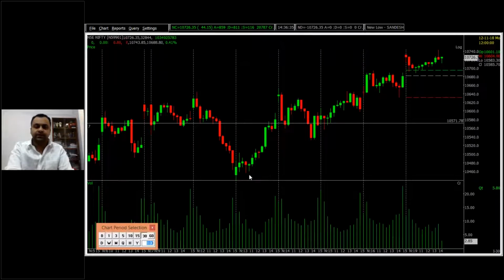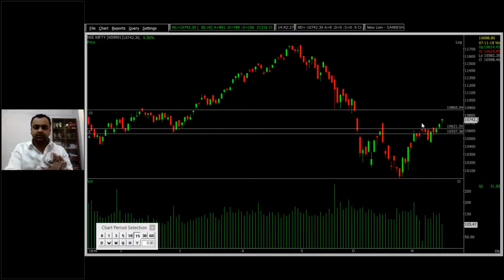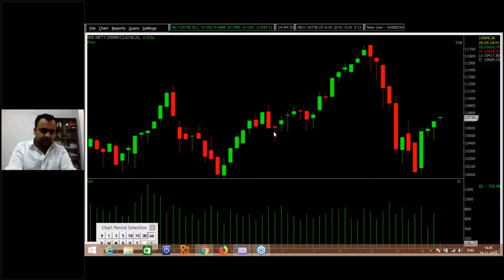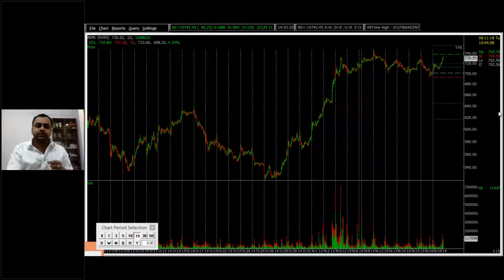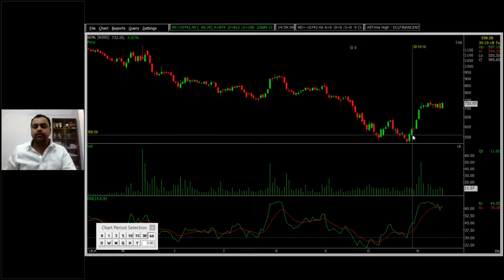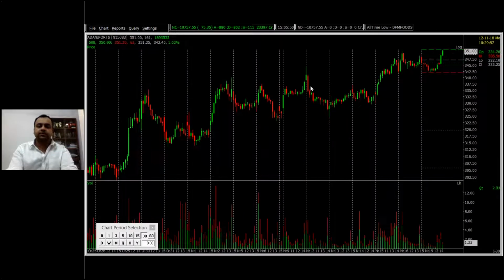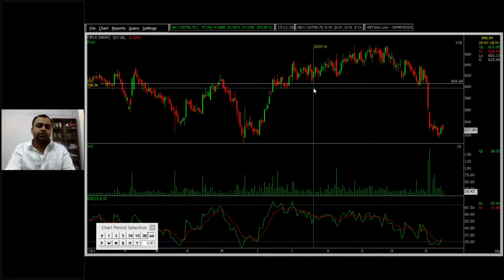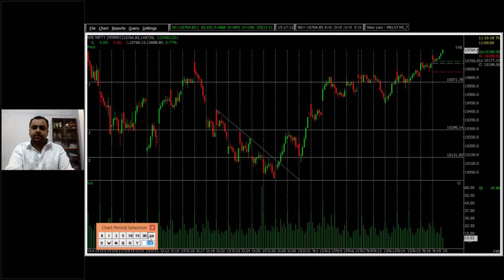Live Markets with Mohak 19th November 2019